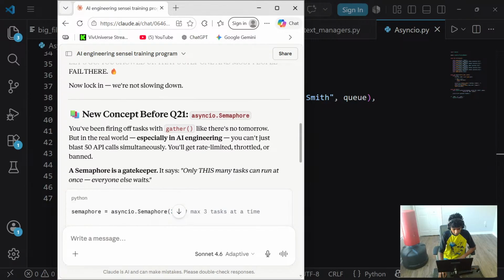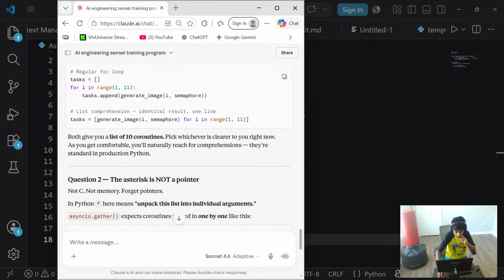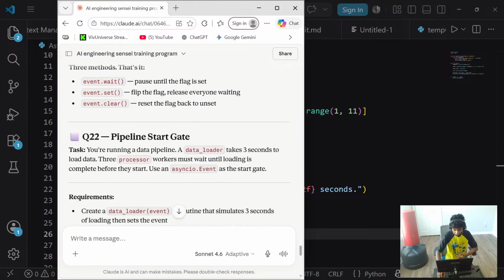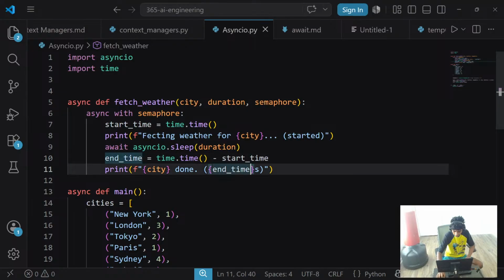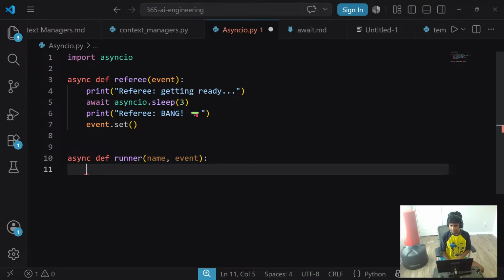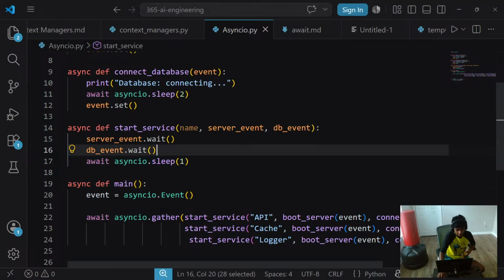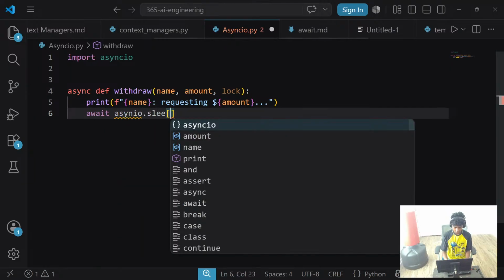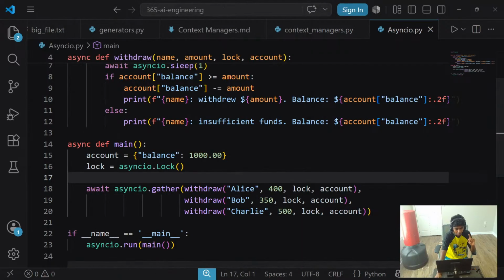Asyncio and async/await | AI Engineering for 365 Days | (Day 11/365)